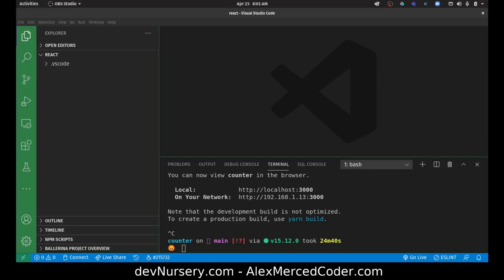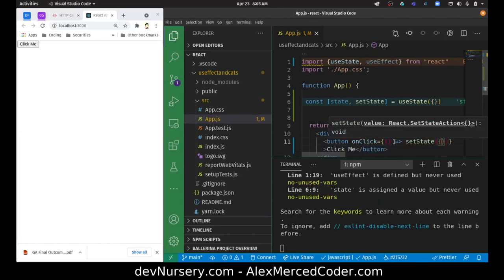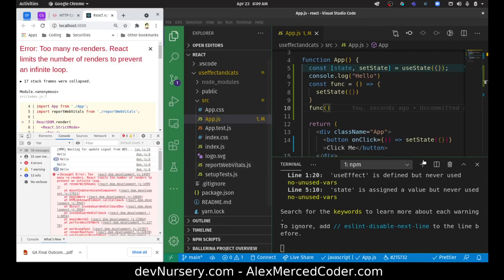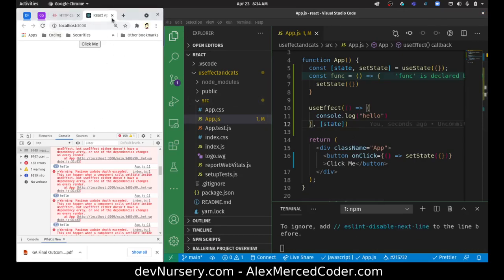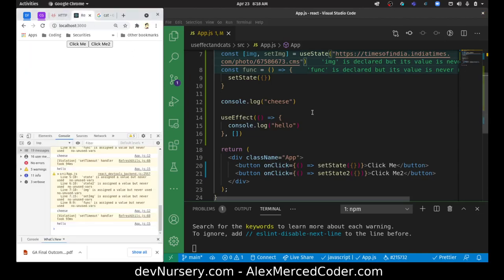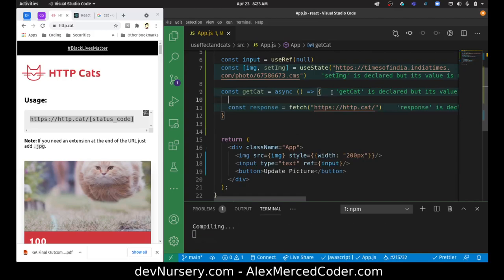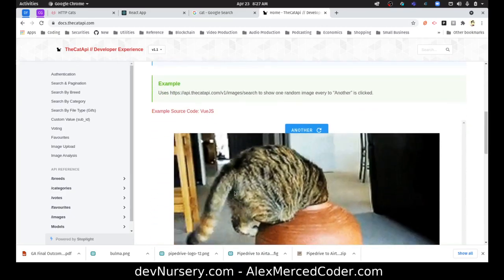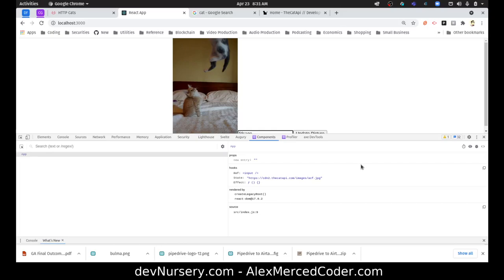AM Coder - React with Cats - reference vs value, useEffect, useRef and Fetch in React